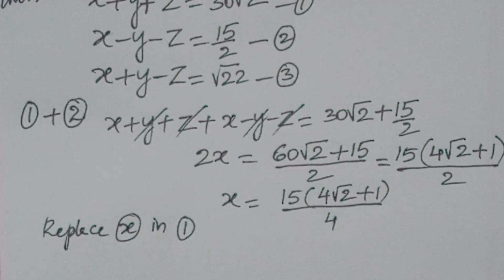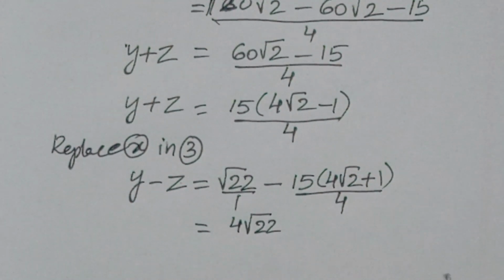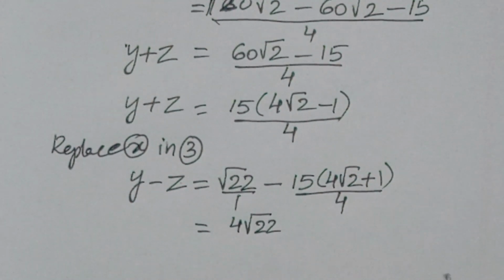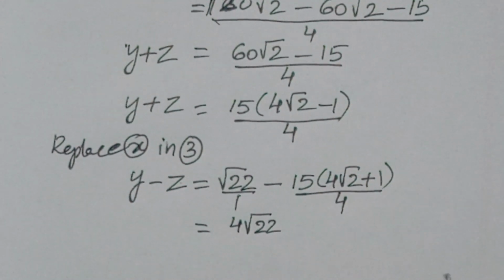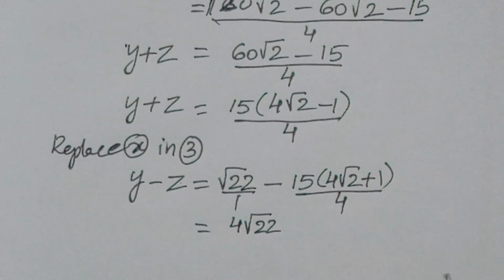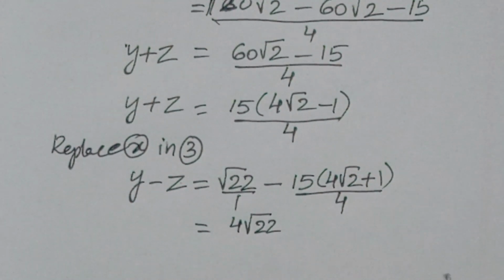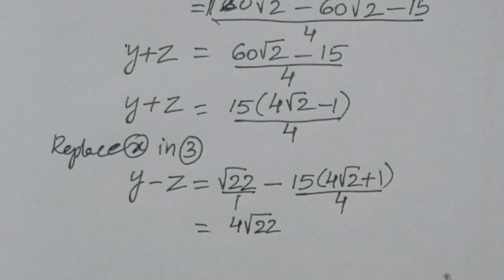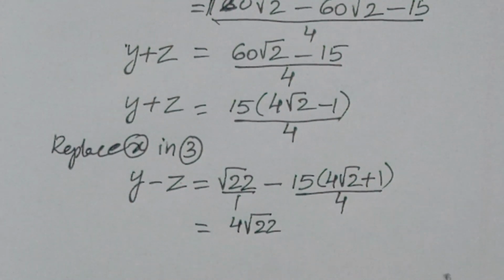Become a Math Genius by Solving the OMNI-Olympiad Problem1!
Become a Math Genius by Solving the OMNI-Olympiad Problem!

OlympiadExam
Math olympics
olympiad exam
math olympiada
British Math olympiad
olympics math
olympics mathematics
mathcounts
math at work
Exponential equation
Linear equation
Radical equation

Thankyou,
Ayaan sir
yourever

UCnEHtO0JF9SsuoLyAmz